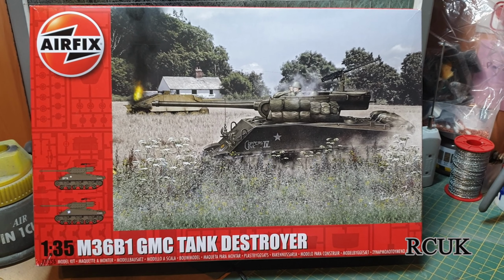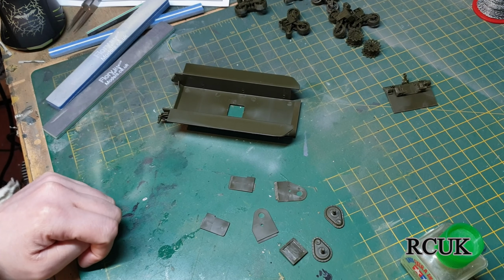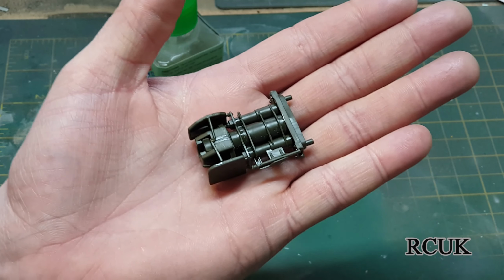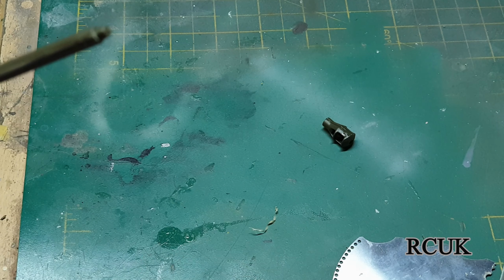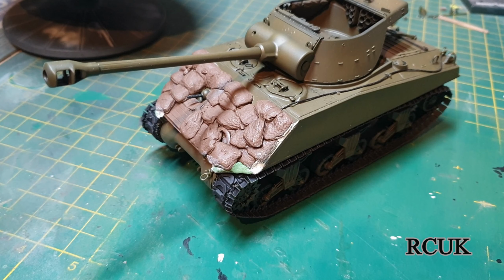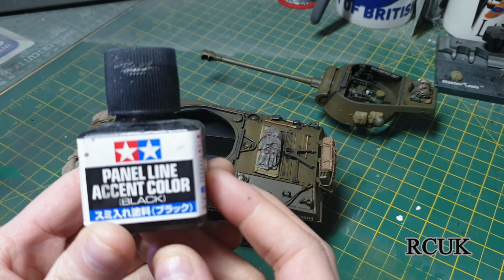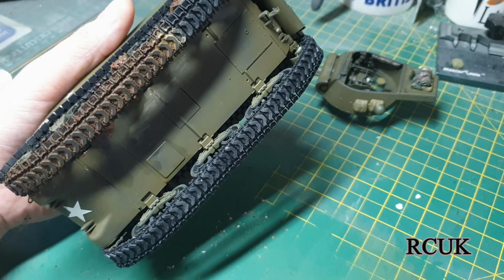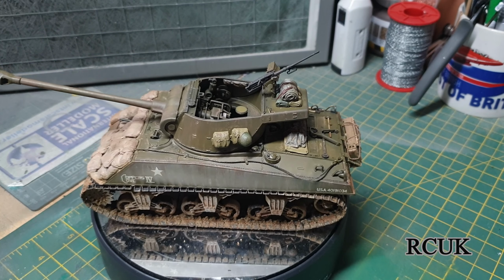Airfix 1/35 M36B1 GMC (U.S. Army) Plastic Model Build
this video is a build video on the  M36B1 GMC